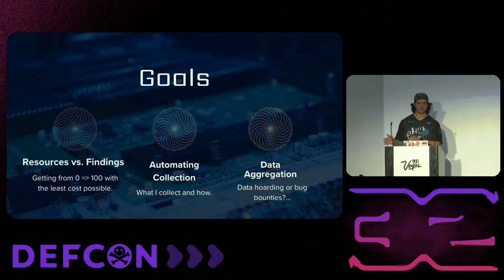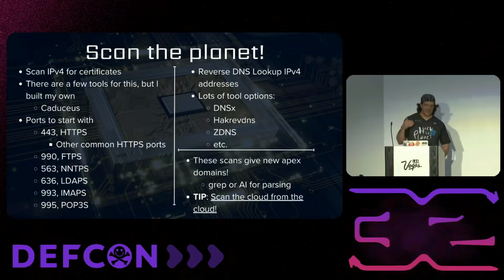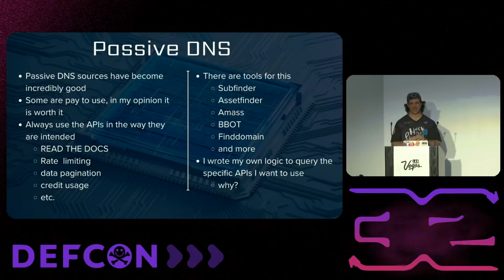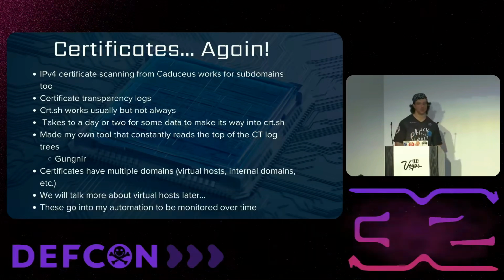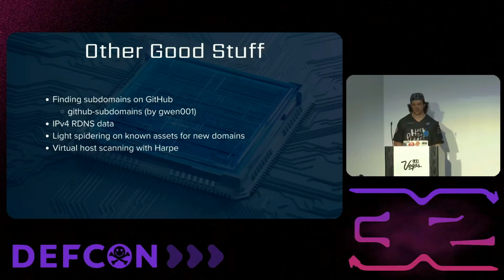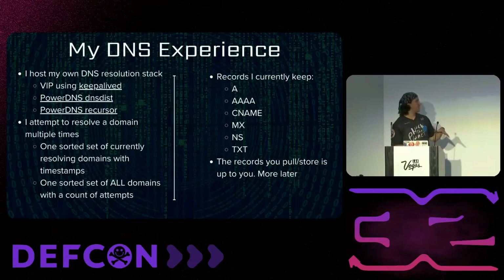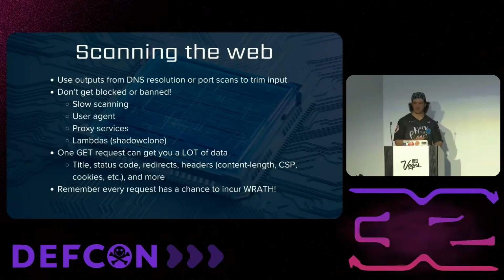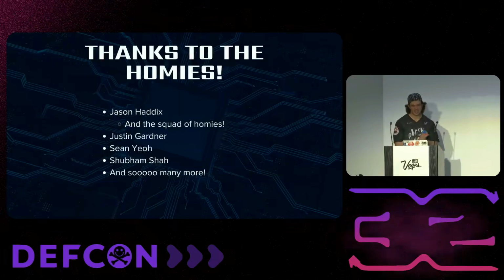Efficient Bug Bounty Automation Techniques, Gunnar Andrews | Bug Bounty Village, DEF CON 32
🔧 Efficient Bug Bounty Automation Techniques | Talk by Gunnar Andrews
🎯 DEF CON / Bug Bounty / AppSec / Recon / Tooling

Welcome to the deep dive into efficient bug bounty automation, presented by Gunnar Andrews — AppSec engineer by day, bug bounty hunter by night, and content creator across YouTube and Twitch.

This talk is packed with actionable techniques and hard-earned lessons from real-world bug hunting automation. Whether you're just starting out or scaling up your recon game, you'll walk away with practical insights into making your tooling faster, smarter, and more effective.

💡 Talk Breakdown:
Resources vs Findings
→ How to go from data overload to actual bug reports (and payouts).
→ Why scaling smart is more important than just scanning more.

Automating Collection
→ What Gunnar collects, how he collects it, and why brute-forcing is a last resort.
→ Creative passive techniques that outperform aggressive scans.

Data Engineering for Hackers
→ Why flat files aren't enough.
→ Redis, PowerDNS, Prometheus, and more for real-time, scalable bug bounty infra.

⚙️ Tools Mentioned:
Caduceus (TLS scanning + cert parsing)
Gungnir (Real-time CT log scraping)
Harpy (Virtual host scanning – coming soon!)
Subfinder, SMAP, ZDNS, Masscan, etc.

🧠 Key Topics:
Passive DNS strategies
Real-time subdomain discovery
DNS resolution accuracy (and silent failures!)
IP domain cross-referencing
Lambda-based stealth scanning
Building resilient, distributed bug bounty pipelines
Avoiding scope pitfalls and automation burns

🛠 Don't automate in a vacuum. Talk to people. Share your bugs. There's plenty out there.